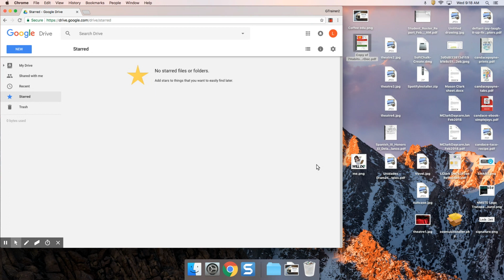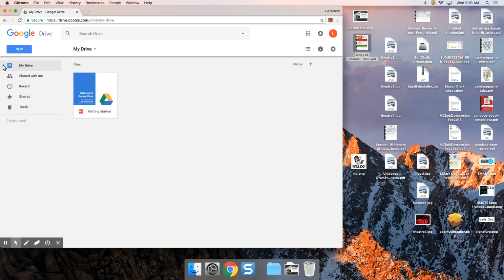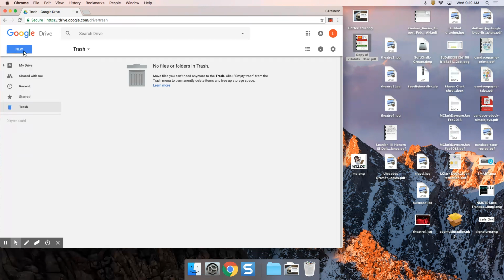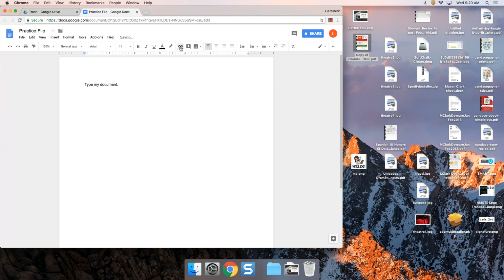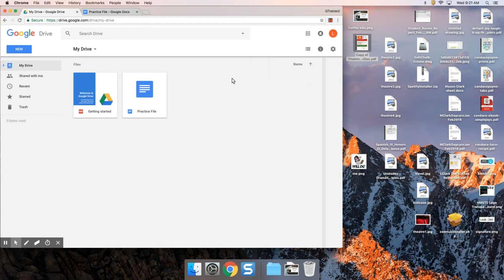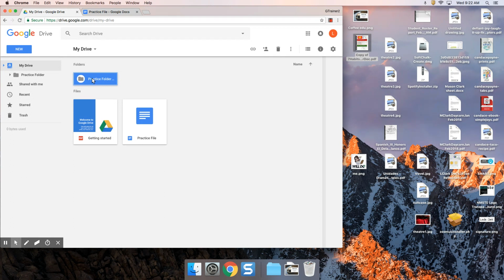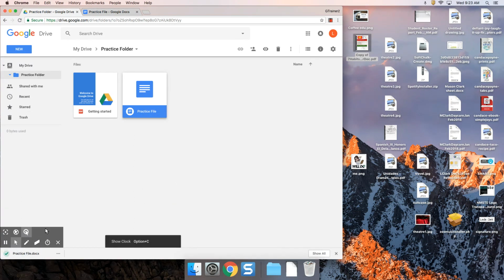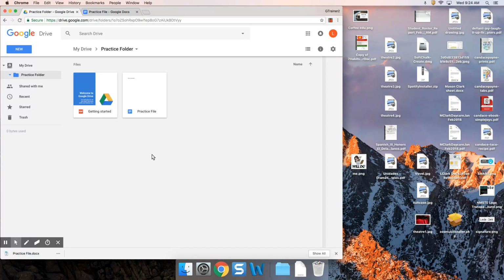Creating Files in Google Drive